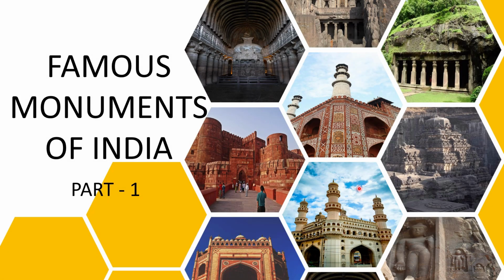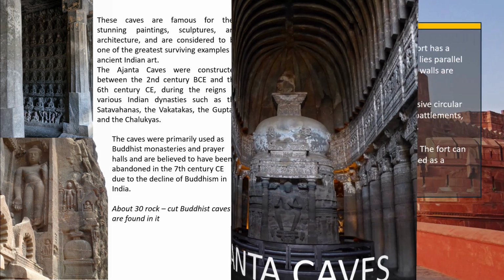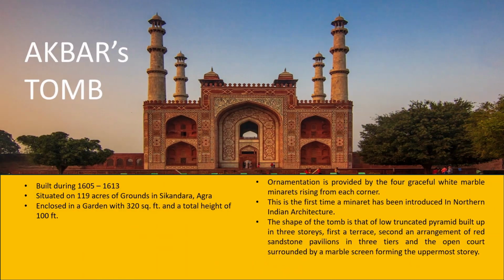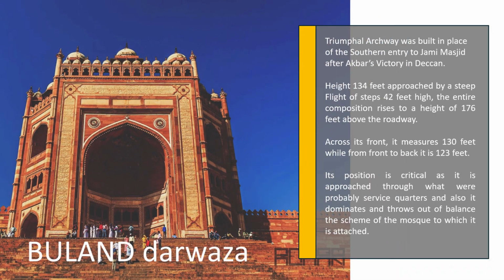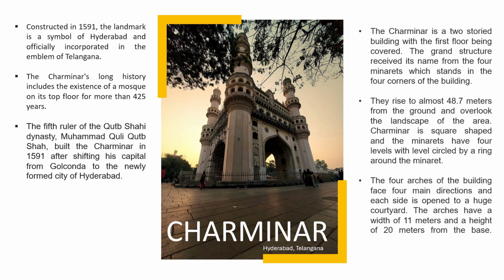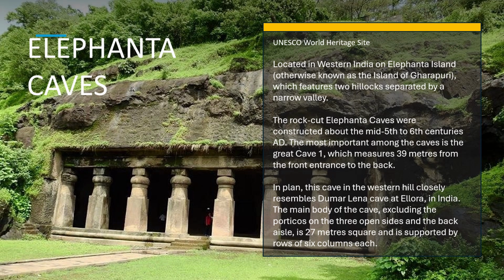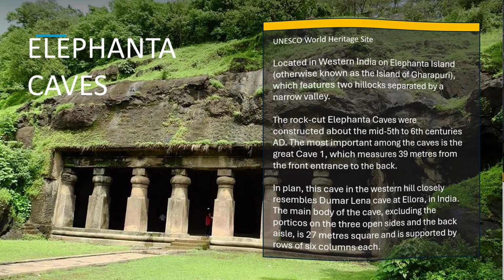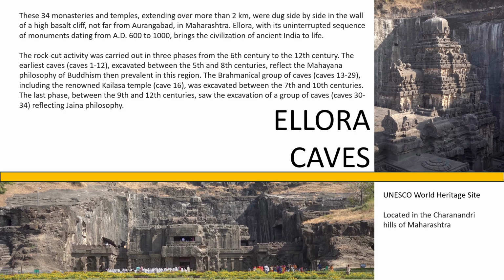Famous Monuments of INDIA | NATA Preparation 2024 | History | Part 1 Archituber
Join us on an unforgettable journey through the heart of India as we explore its most iconic and awe-inspiring monuments.

✈️ Why Watch?:
Whether you're a history buff, architecture enthusiast, or simply in love with the beauty of India, this video offers something for everyone. Through stunning visuals, engaging narratives, and insightful commentary, we bring you closer to the heart of India's heritage and beauty.

📌 Don't Forget:

Like this video if you're amazed by India's architectural wonders.